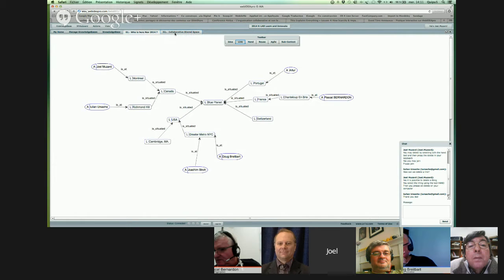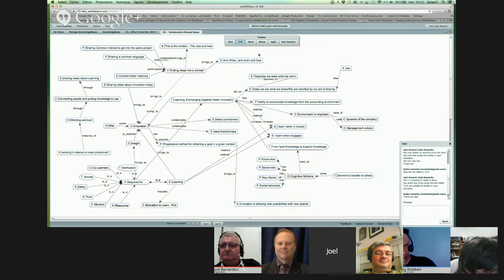Knowledge-LAB November 19, 2014 :: What do we need to learn and innovate today ?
A Knowledge lab is a space of intelligent conversations done with pleasure and trust, with zero tolerance to any form of harassment. If you are in the Montreal area, you may want to join us in our « Creative Space G99 ». If you are in a place with Internet access, you are invited to join us online.

K-LAB, a short version for Knowledge-Lab, is a virtual space where collaborative knowledge participants craft ideas, information, and knowledge through an ongoing online dialogue and a visual language.  K-LAB can be thought of as an online Knowledge-Café, a virtual Open Shared Space in real time on Internet.